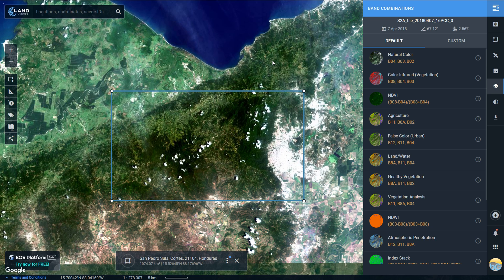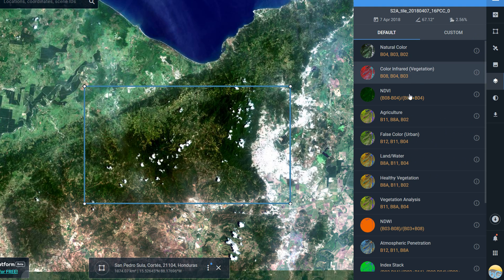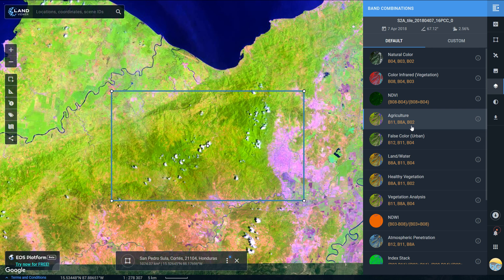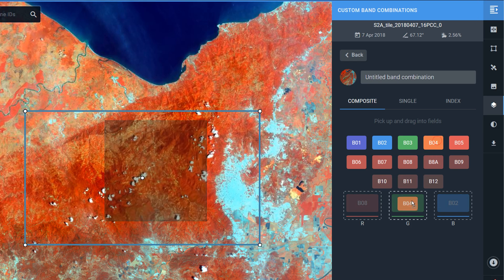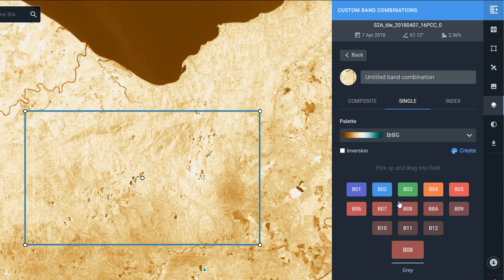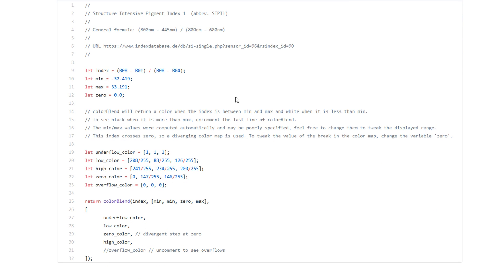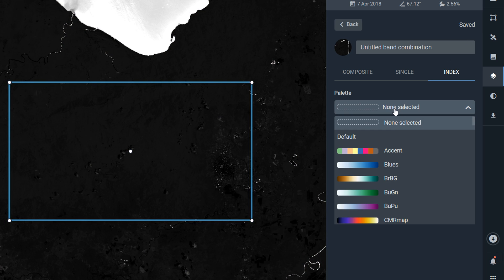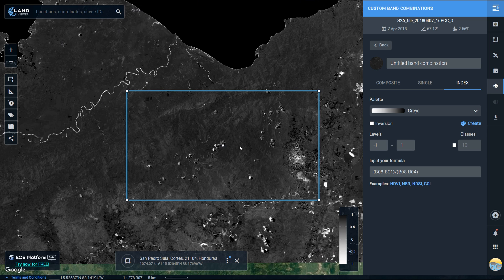EOS landviewer - band combinations | burdGIS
In this video we'll be looking at custom band combinations and indices. The nice thing about landviewer is that you can work with your data right in the platform without needing to download anything.